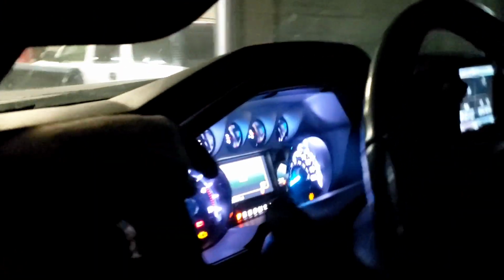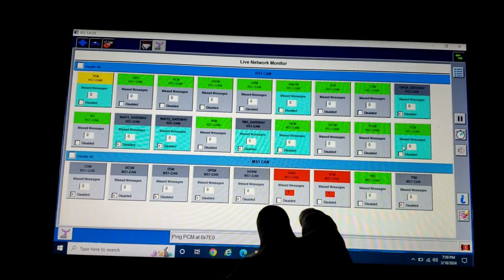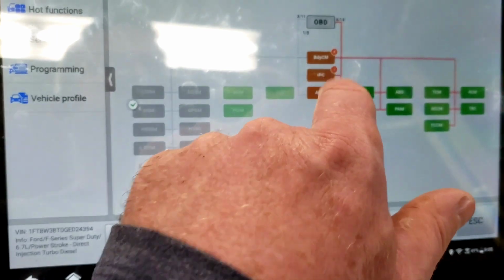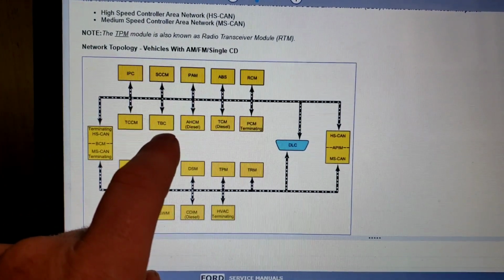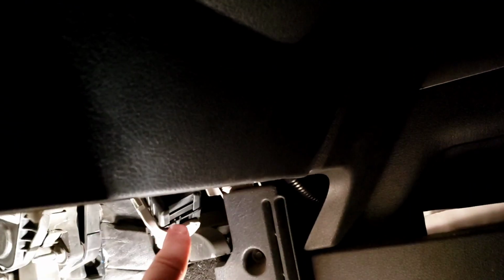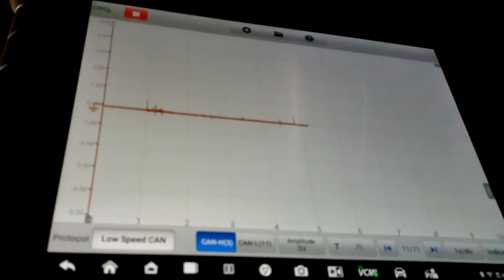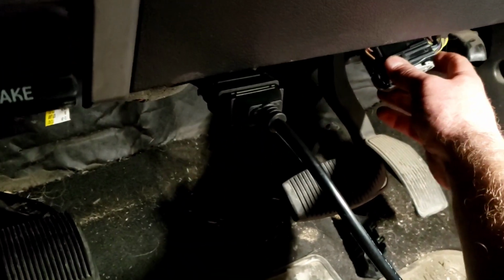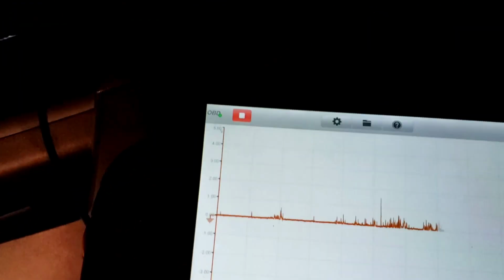2016 Ford F-350 6.7L Medium Speed Can Bus Issues (No HVAC, TPMS, Navigation, etc.) Part 1